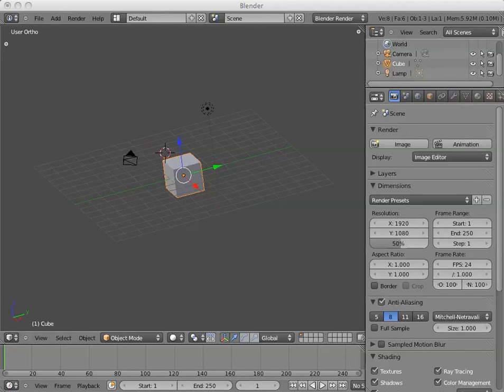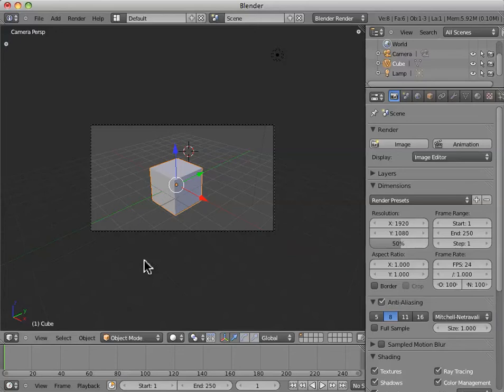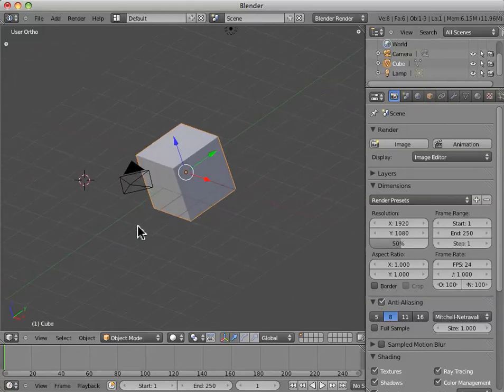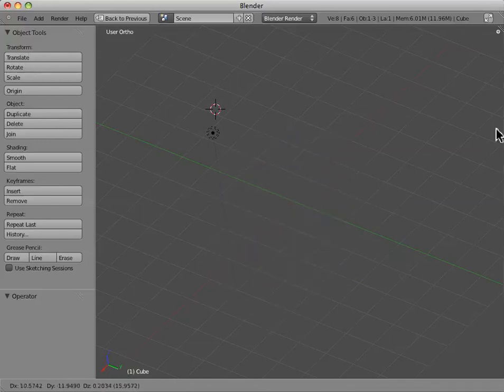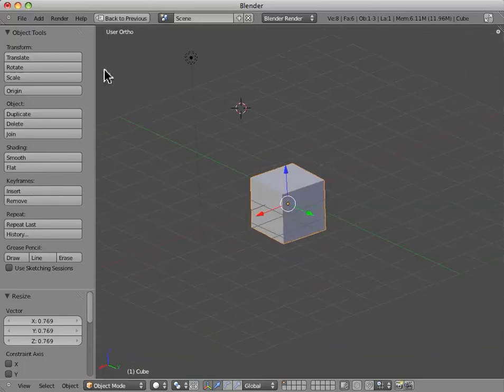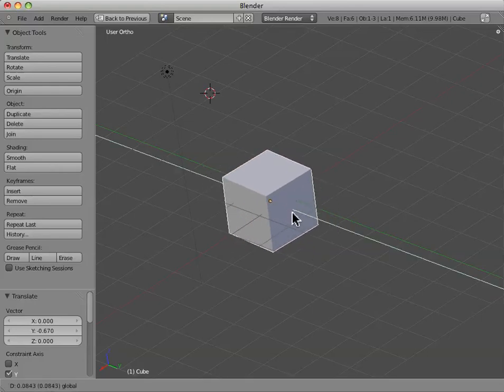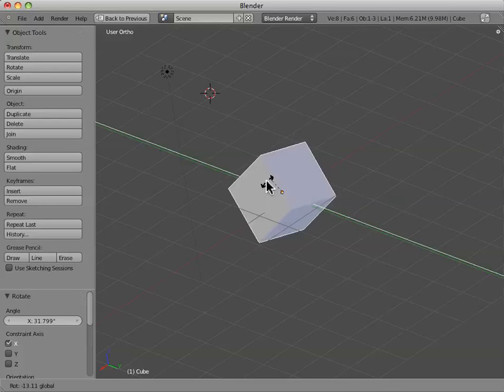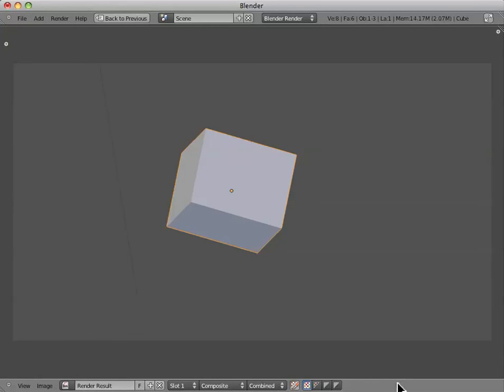VizBi 2011 - Blender 2.56 Tutorial #5 - Camera View, 3D Transformations.mp4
This fifth tutorial (in a series of six) introduces Blender 2.56 users to the camera view, to allow more control over what your rendered scene will look like, and some basic 3D transformations of objects in your 3D scene.